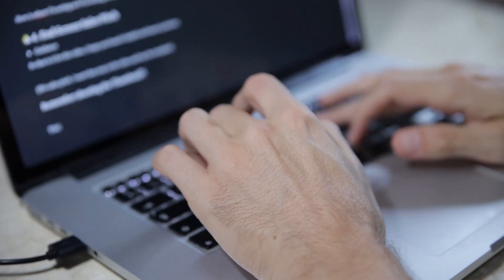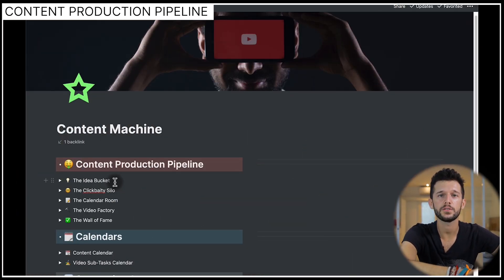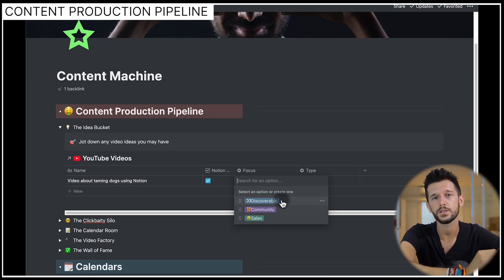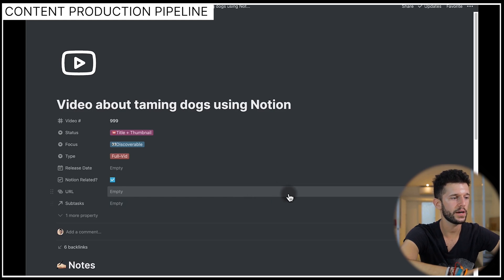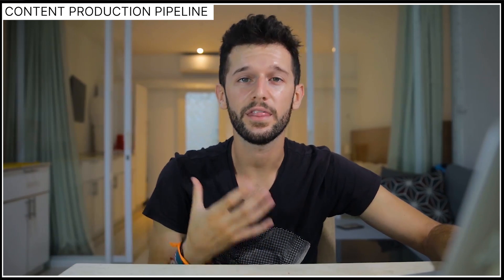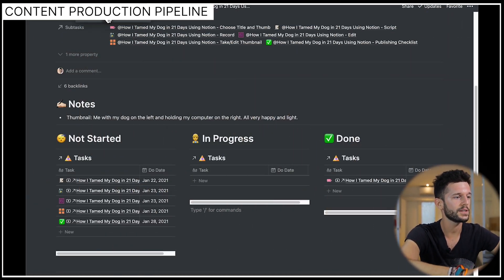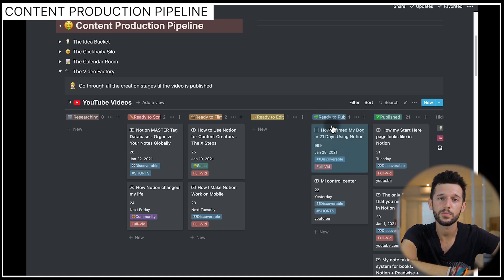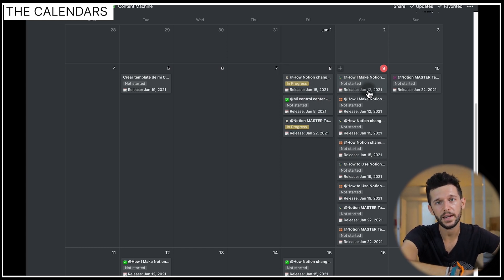Notion for Content Creation - The Ultimate System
Content creation can be much easier when having a system in Notion to support it.
Since I started on YouTube I've been looking for the perfect one to post consistently 2 times per week on the platform...

And I've found it.

⏰ Timestamps:
0:00 Intro
1:24 Part-Time YouTuber Academy
2:42 The System Introduction
3:06 The Content Production Pipeline (CPP)
3:18 CPP - The Idea Bucket
5:01 CPP - The Clickbaity Silo
7:35 CPP - The Calendar Room
11:03 CPP - The Video Factory
12:06 CPP - The Wall Of Fame
12:40 The Calendars
13:49 The Supporting Assets
16:23 Outro

🎥 Equipment I use:
- My light tripod ☀️ 100% recommended internet tools I use almost daily

* I will get a kickback if you purchase any of these softwares through these links, which is also a way to contribute to the channel.